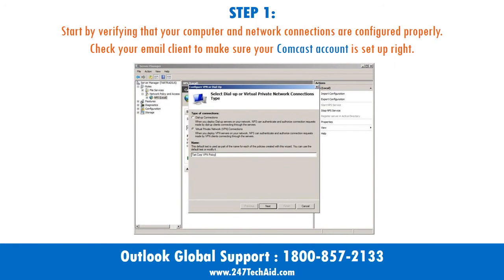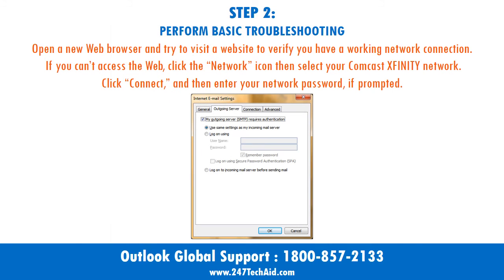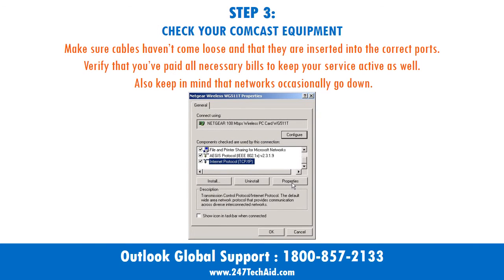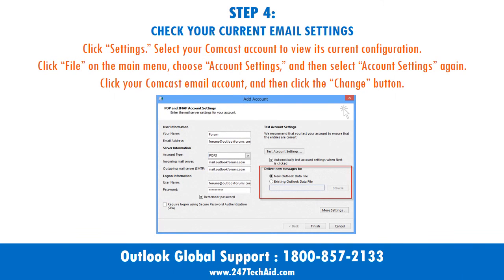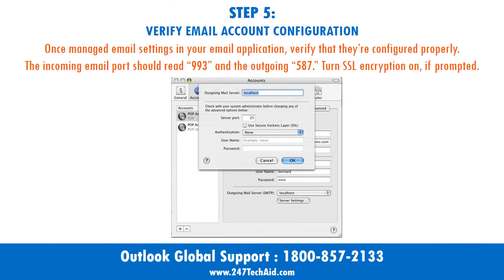How to Troubleshoot Comcast Email Issues - Support for Comcast Email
In this video, we will teach you 'How to Troubleshoot Comcast Email Issues'

comcast,spam,filter,email,junkmail,howto,tutorial,blocking,legitimate,mail,webmail,Cable Television (Industry),The Internet (Media Genre),slow wifi,slow internet,Comcast internet,Comcast,Comcast Wifi